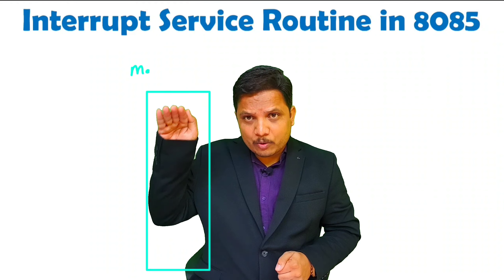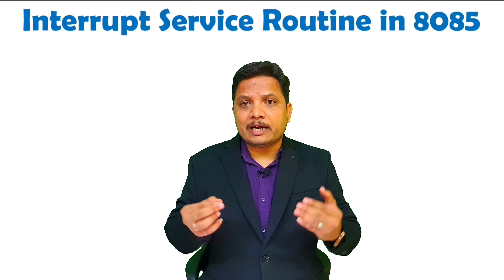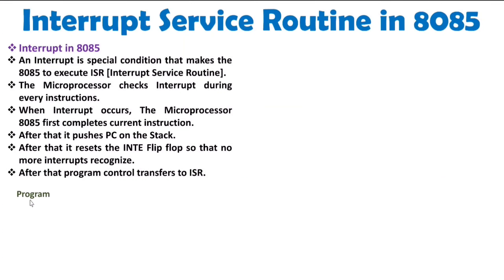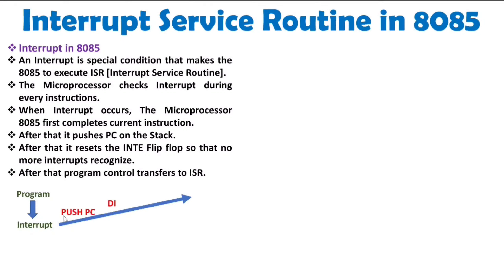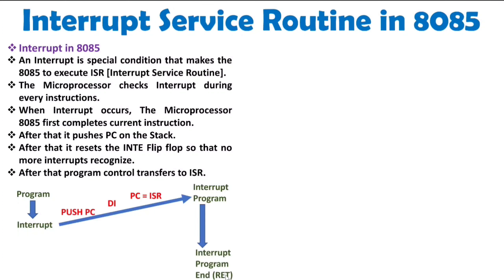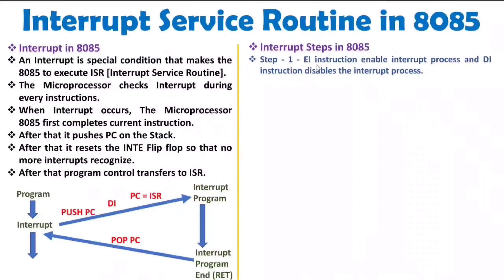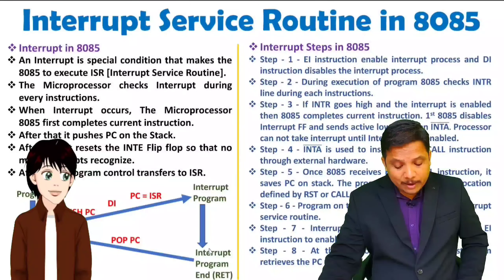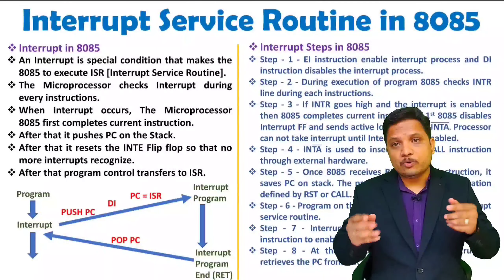Interrupt Service Routine in 8085 Microprocessor: Execution and Steps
Interrupt Service Routine in 8085 Microprocessor is explained with the following Timestamps:
0:00 - Interrupt Service Routine  - Microprocessor 8085
0:14 - Interrupt Execution in 8085
1:25 - Interrupt in 8085
2:04 - Interrupt Process in 8085
4:04 - Interrupt Steps in 8085

Interrupt Service Routine in 8085 Microprocessor is explained with the following outlines:
0. Microprocessor 8085
1. Interrupt
2. Interrupt Service Routine
3. Interrupt Execution in 8085
4. Interrupt in 8085
5. Interrupt Process in 8085
6. Interrupt Steps in 8085

8259 - Programmable Interrupt Controller, 8255 - Programmable Peripheral Interface, 8254 - Programmable Interval Timer, 8257 - Direct Memory Access.